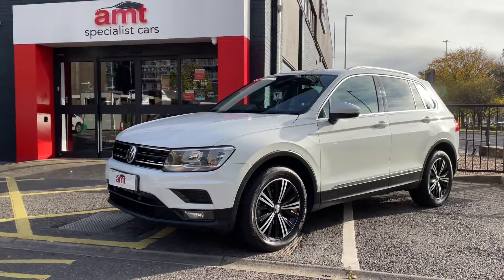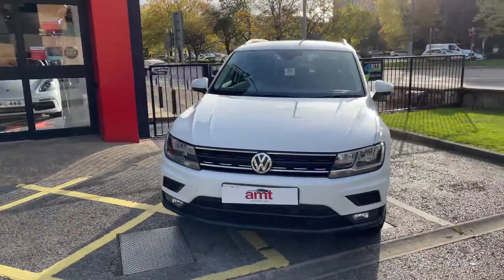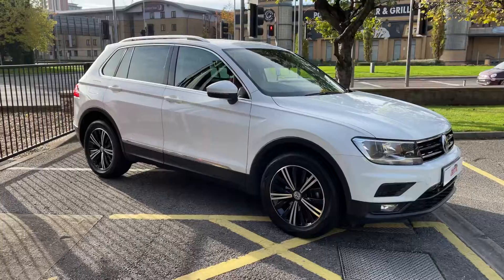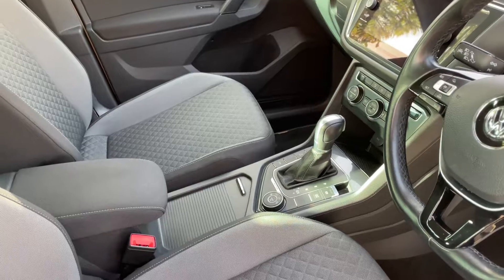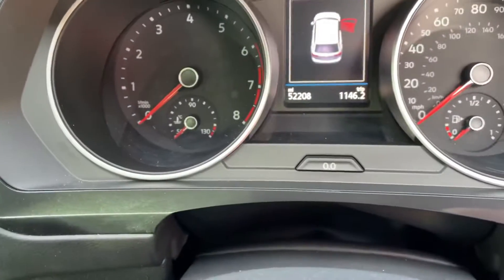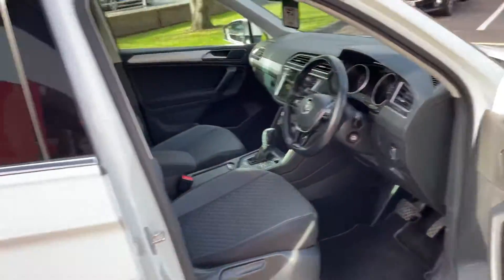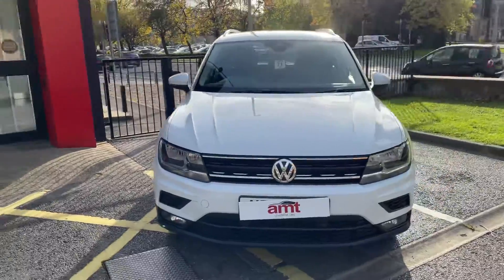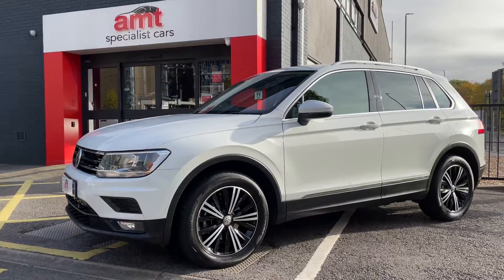Volkswagen Tiguan SE Nav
AMT Specialist Cars Leeds are delighted to bring to market this Volkswagen Tiguan TSI SE Navigation This vehicle comes finished in white paintwork with cloth upholstery. Having covered only 51,620 Miles this car is in fantastic condition as you can see from the photos.

This Volkswagen Tiguan has all the specification you need and more including:

Satellite navigation,
Bluetooth connectivity with voice command,
Dual zone climate control,
4motion active control,
Volkswagen app connect,
Front and rear parking sensors with parking aid,
DAB radio,
Start stop technology with auto hold,
And much more call the sales team ask for James, Rob, Chris or Gerry to discuss in more detail on 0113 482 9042.